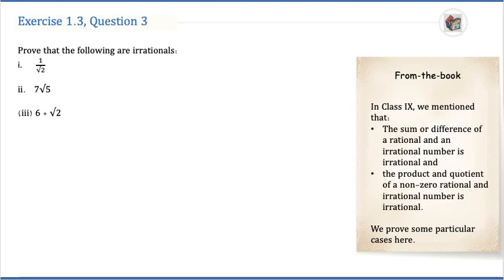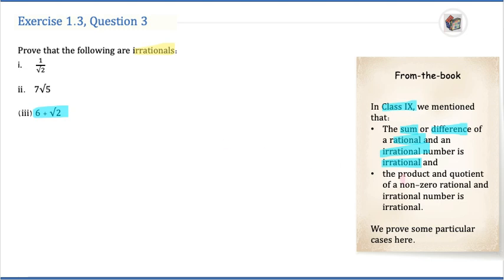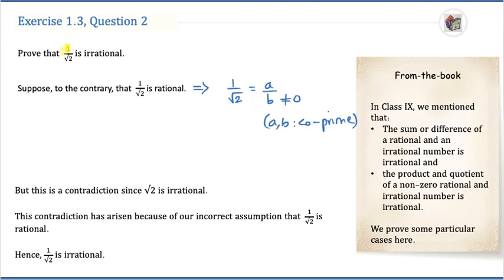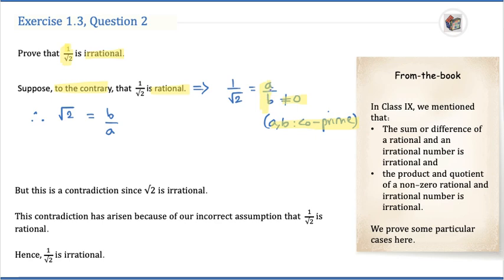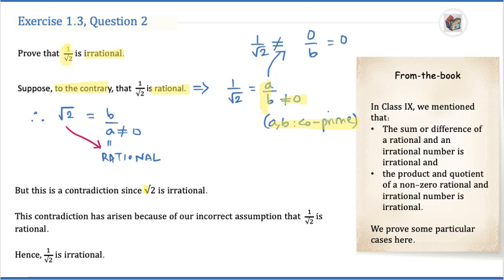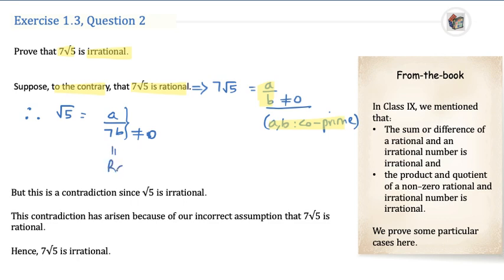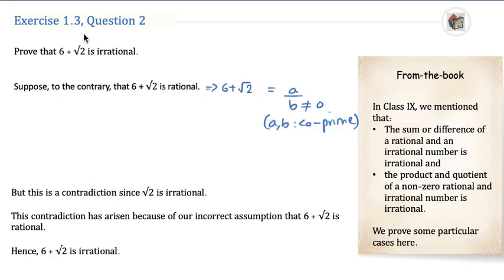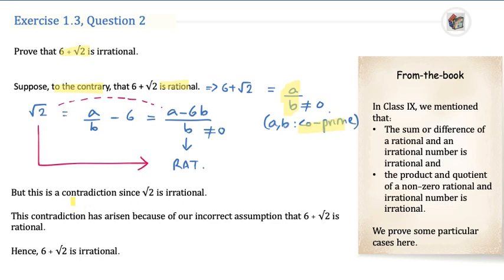Real Numbers | Exercise 1.3, Question 3 | Class 10 Maths NCERT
We learned in class 9 that the product or quotient of a non-zero rational and irrational number is irrational. Taking that idea forward in class 10, we will prove the same mathematically. This proof depends on a theorem stating that if a prime number p divides a^2 for any positive integer a, then p also divides a.